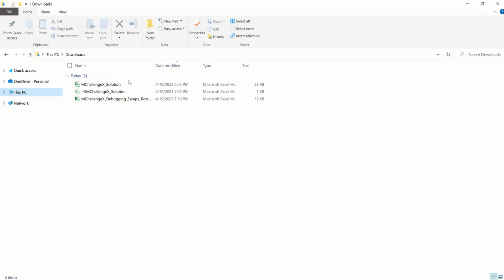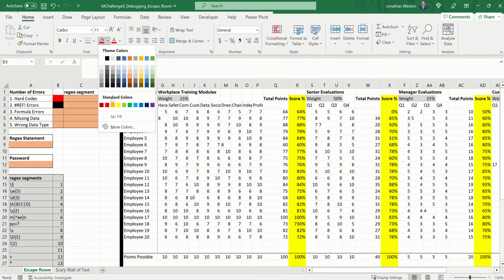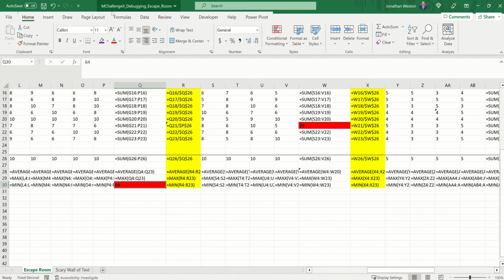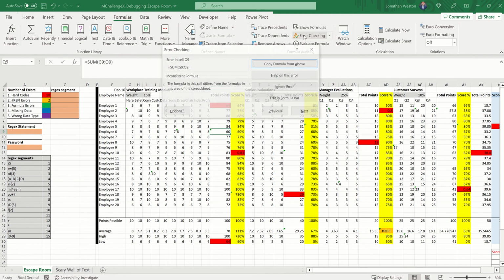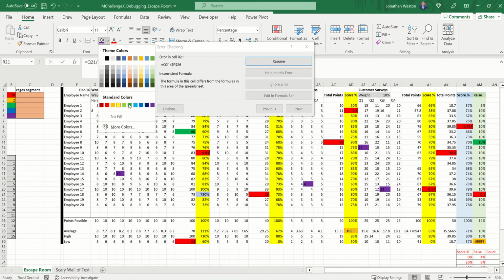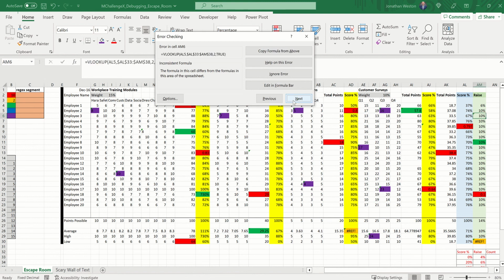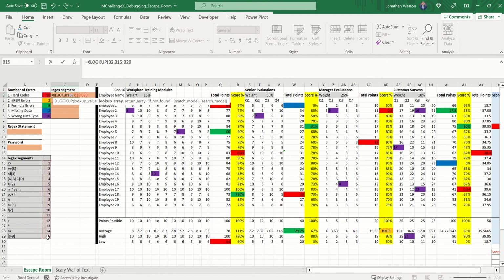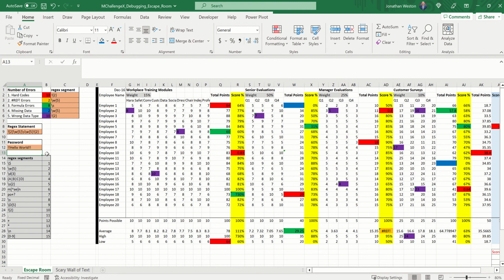Challenge 125|EXCEL – Debugging Escape Room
This video is the solution to Challenge 125 from TechHub.training. Well, it appears Toby has already locked you in the annex, and you’ve asked for your first few clues. This video will show you how to find the errors in the Excel file using formula auditing. Once we’ve found all the errors, we can then use xloopkups and concatenations to write our regex statement. We will need a user-defined function to use regex in Excel. Luckily for you, the file Toby gave you is macro-enabled, and the function is already made. Use your Excel skills to escape the annex!